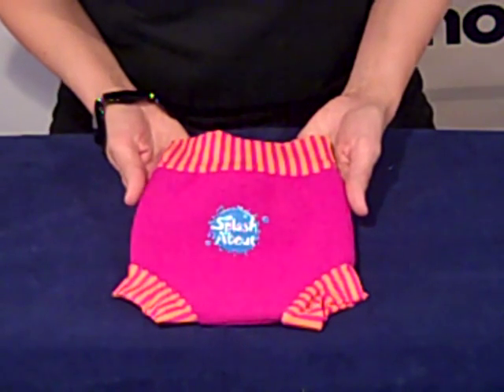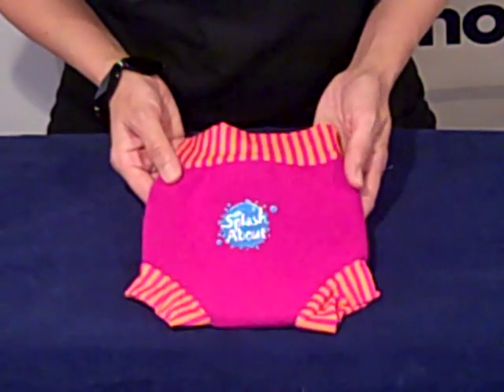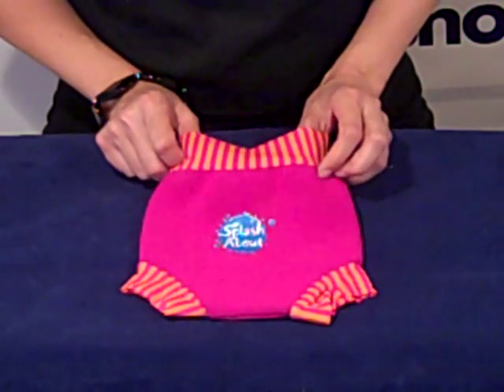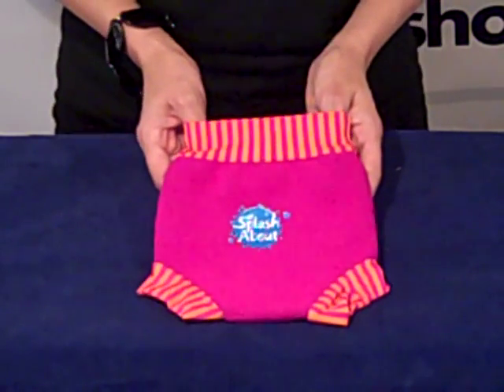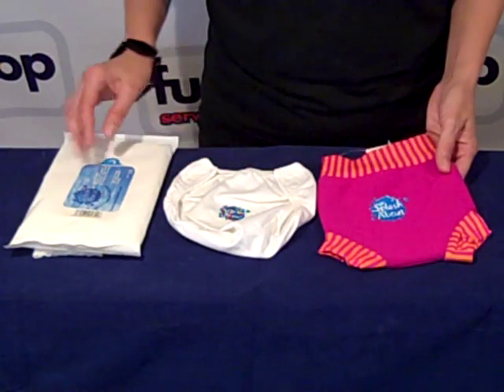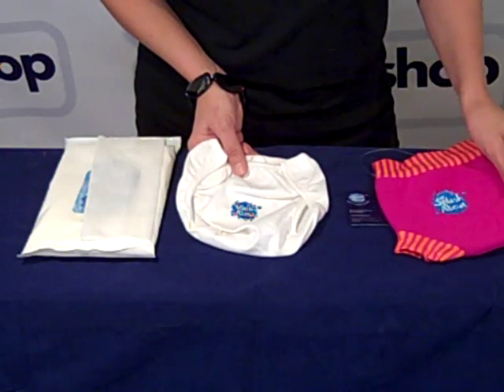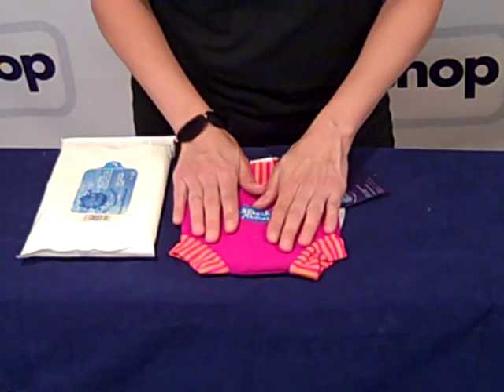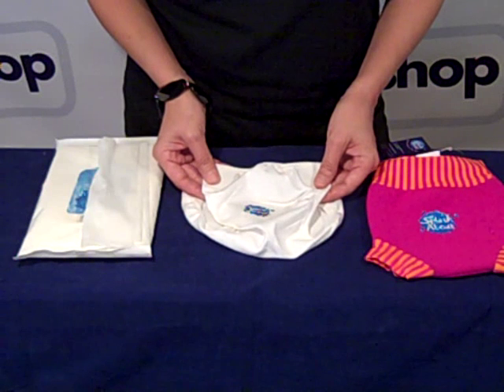Splash About Swim Diaper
Revolutionary new Swim Diaper available exclusively at FunSwimShop.com in the USA!

So simple and yet so effective, the washable and reusable Splash About Happy Nappy Swim Diaper. No ties, no velcro and no elastic.

These new neoprene swim diapers for babies and toddlers are made of supple, stretchy neoprene and finished with super soft, snug fitting, deep bands of fabric around the waist and legs that ensure everything is kept inside.